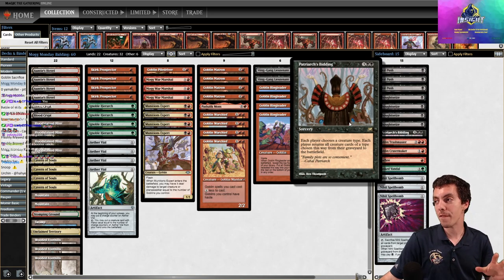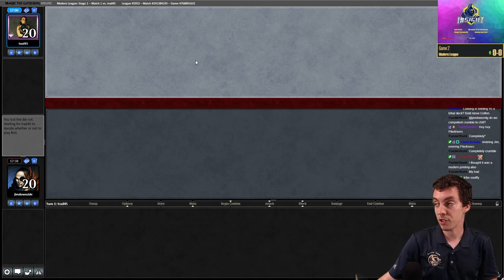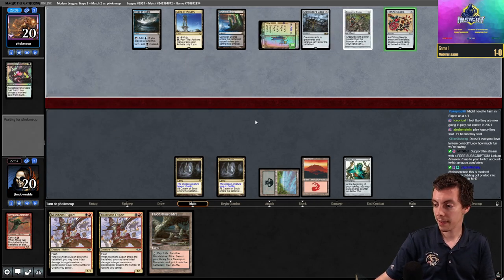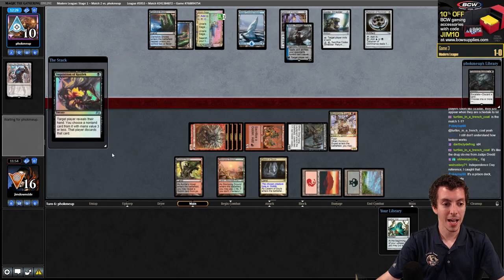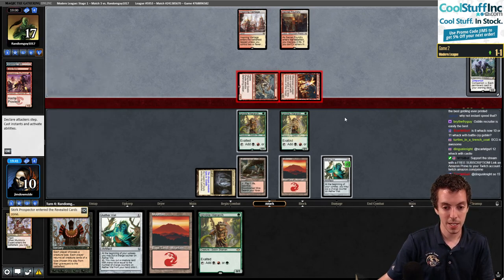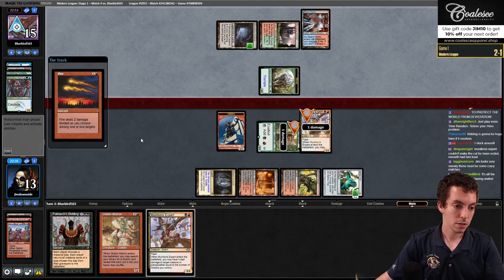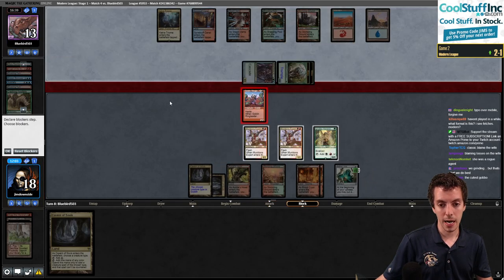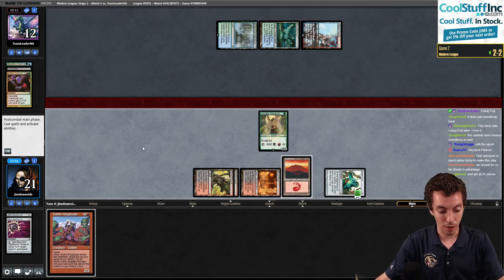👺 Mogg Monday: Episode 93 - ⚫️🟢🔴 Goblin Bidding - The Classic Returns! (Modern)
An all time classic Magic card returns to Modern in Modern Horizons 2... Patriarch's Bidding! Goblin Bidding lives again!

Jim Davis
Mogg Monday
Goblin Bidding
Modern

4 Aether Vial
4 Skirk Prospector
1 Goblin Piledriver
3 Mogg War Marshal
4 Goblin Matron
4 Munitions Expert
2 Sling-Gang Lieutenant
1 Pashalik Mons
4 Goblin Warchief
1 Stomping Ground
4 Goblin Ringleader
4 Auntie's Hovel
4 Bloodstained Mire
4 Cavern of Souls
2 Blood Crypt
1 Swamp
3 Wooded Foothills
2 Mountain
1 Siege-Gang Commander
4 Ignoble Hierarch
1 Unclaimed Territory
2 Patriarch's Bidding

1 Goblin Trashmaster
3 Nihil Spellbomb
1 Masked Vandal
4 Thoughtseize
3 Fatal Push
1 Goblin Cratermaker
1 Tarfire
1 Patriarch's Bidding